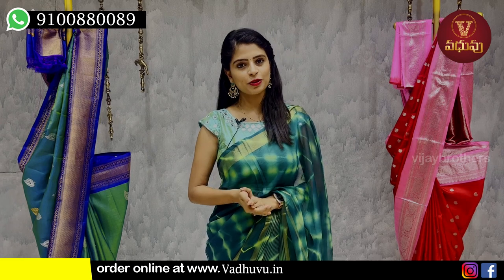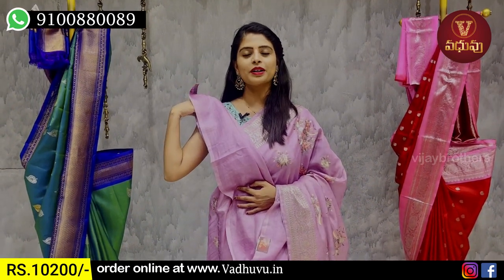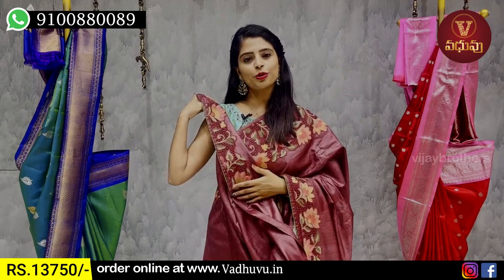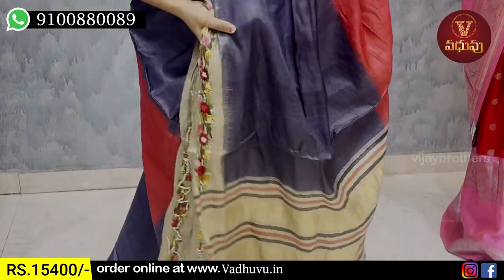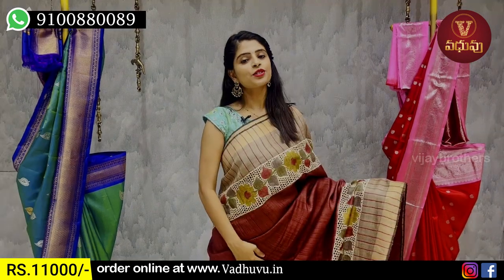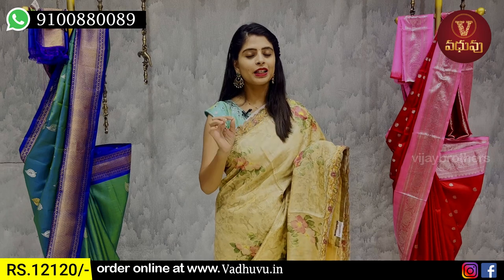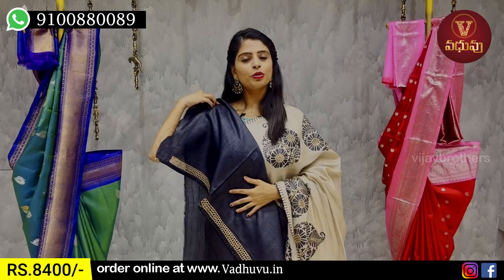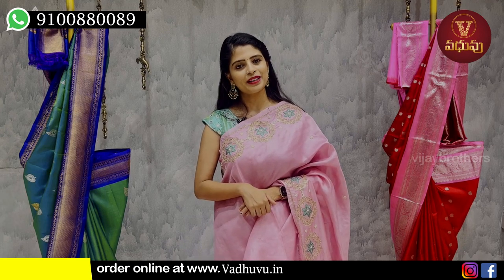Tusser Sarees Collections | vadhuvu.in | 9100880089